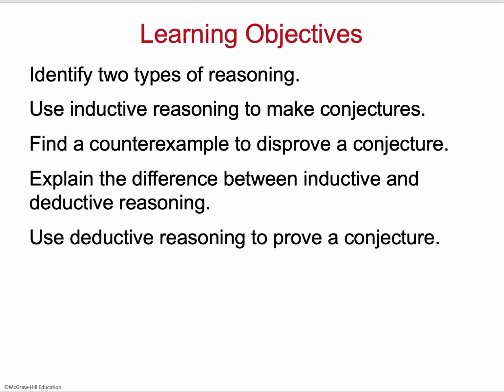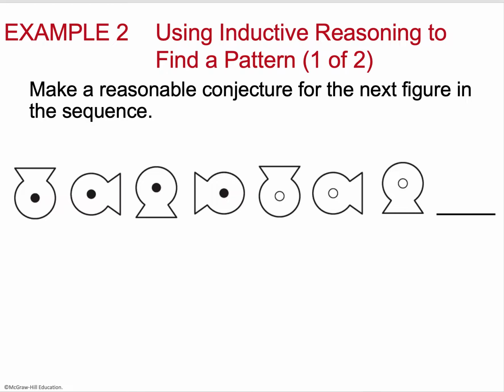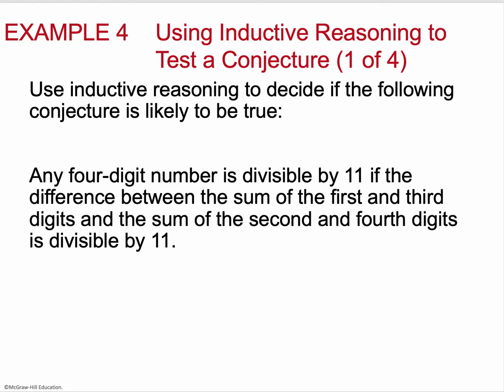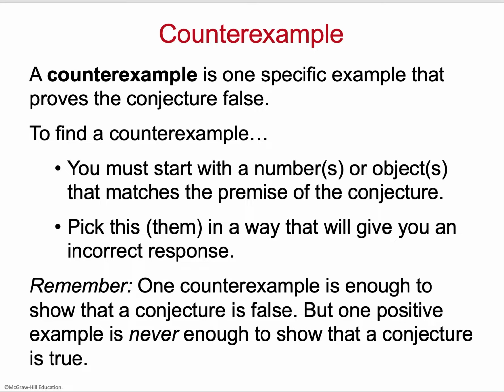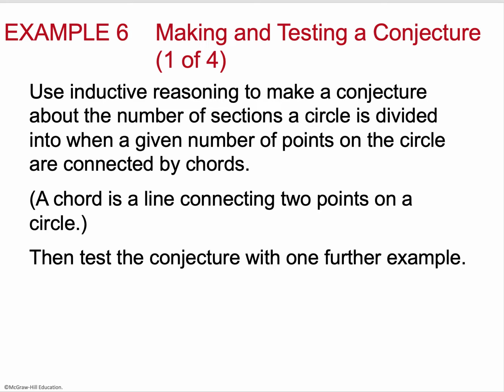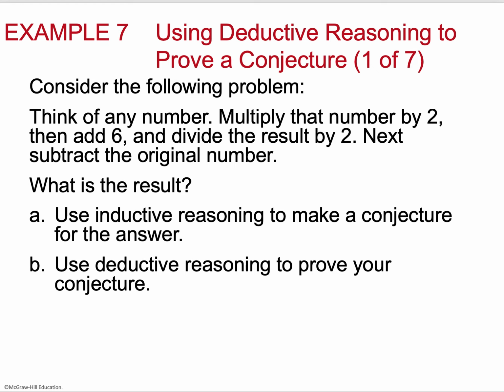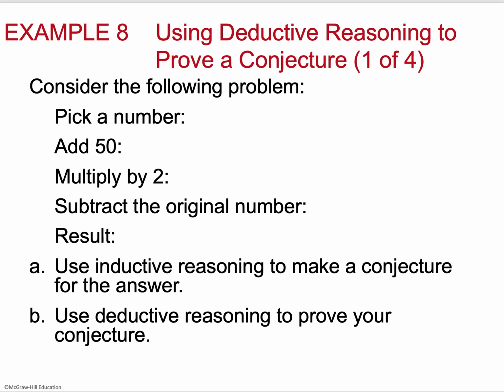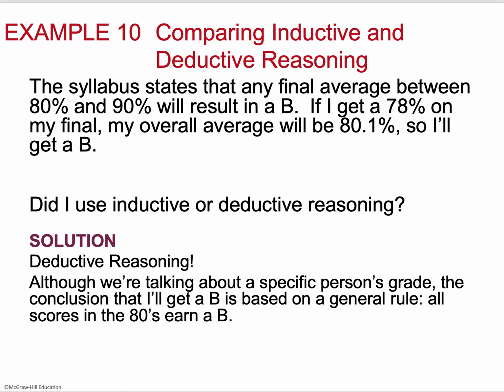GCU MAT 150 1.1